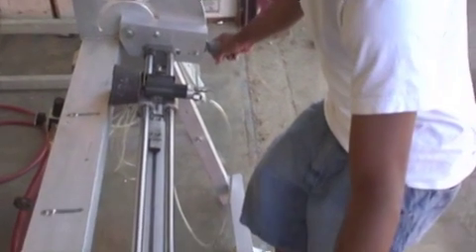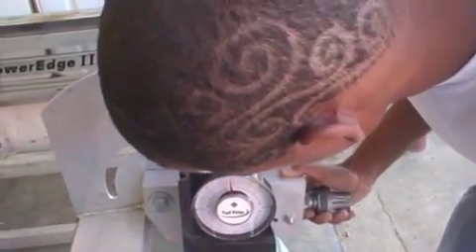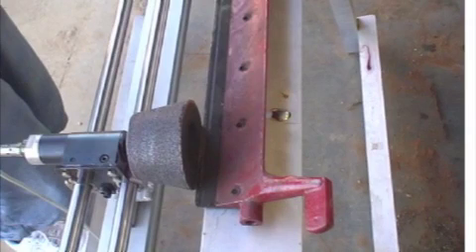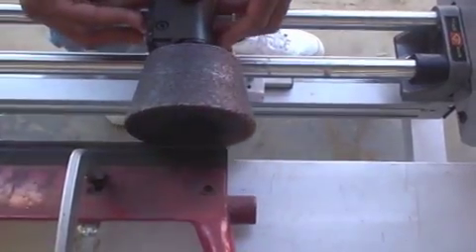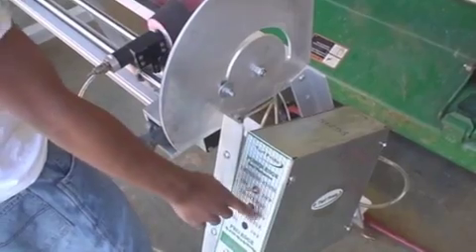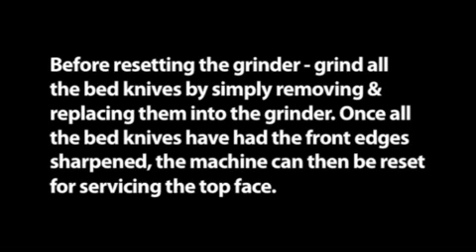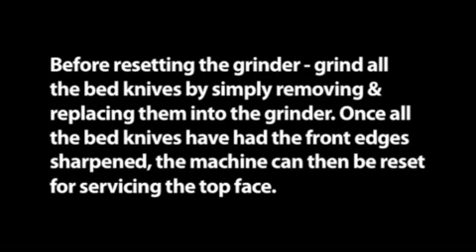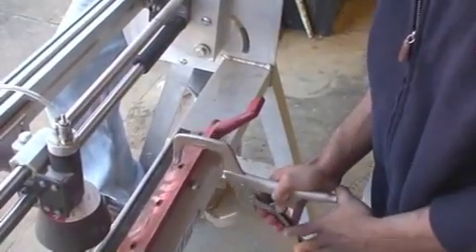ProEdge Bed Knife Sharpener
Sharpens top face and front edge. Bed knife held in place with two modified mechanical "C" clamps. Pneumatic motor. Special composite stone grinds without creating excess heat. Fully automatic (optional). All aluminum.